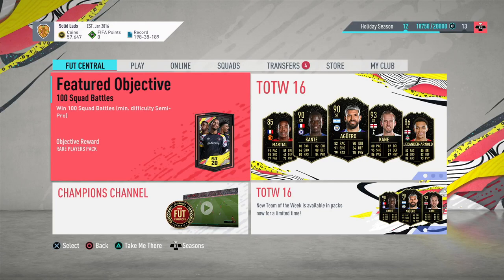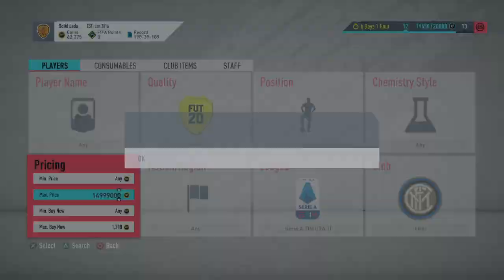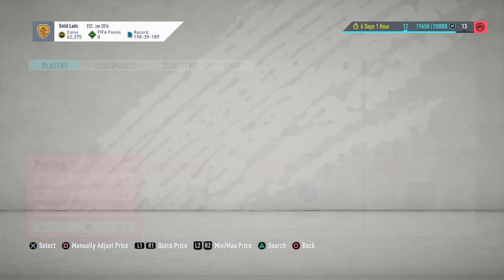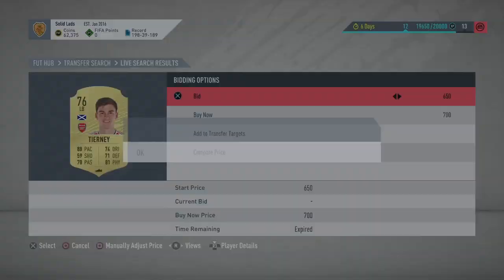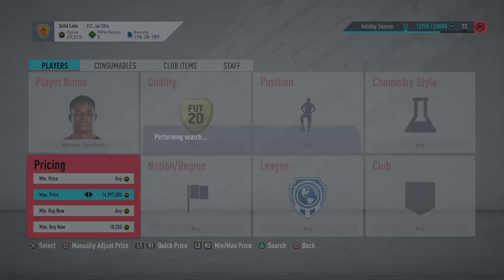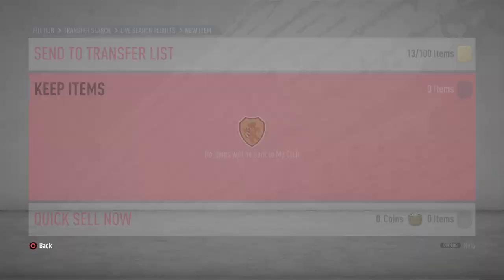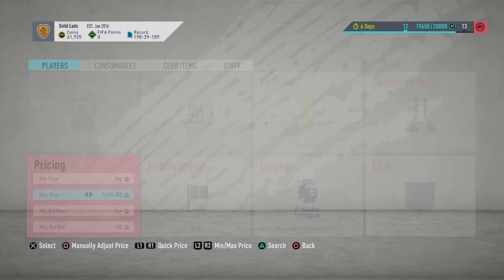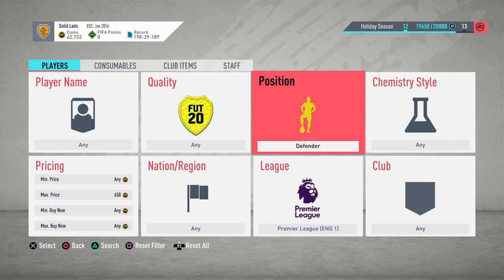HOW TO MAKE 100,000 COINS IN FIFA 20 IN ONE HOUR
This video is me presenting to you guys different trading filters you can use to make up to 100,000 coins in Fifa 20.